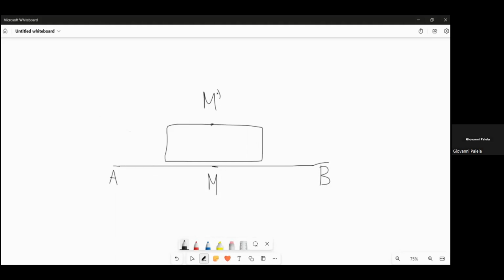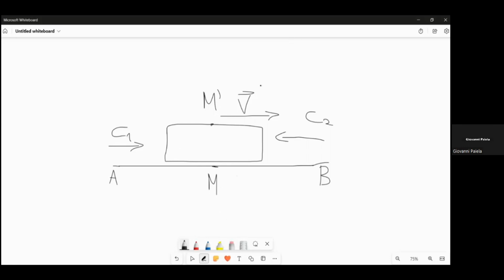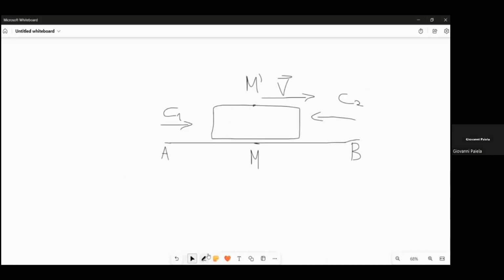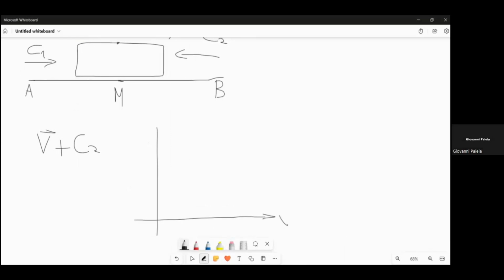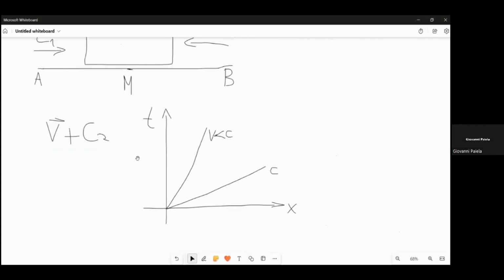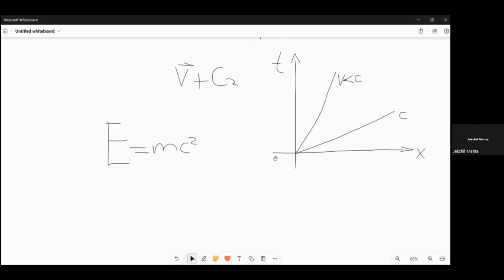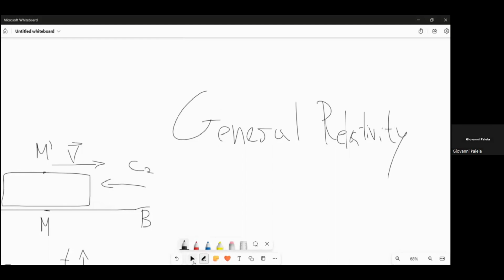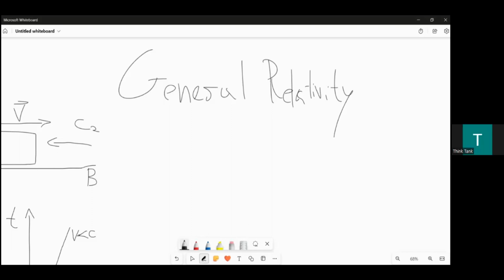General and special relativity: A theoretical review by Giovanni Paiela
In this theoretical review of General and Special Relativity, join us as Giovanni Paiela, an expert in the field, delves into the fascinating world of Einstein's groundbreaking theories. With careful precision, he navigates through the fundamental principles of relativity, providing a comprehensive understanding of these revolutionary concepts. From the bending of space-time to time dilation, discover the intricate mathematics and fascinating implications of these theories. Giovanni Paiela meticulously resolves complex questions and ensures the answers align with the desired results, leaving you with a profound grasp of the subject matter. Don't miss this enlightening exploration of General and Special Relativity.